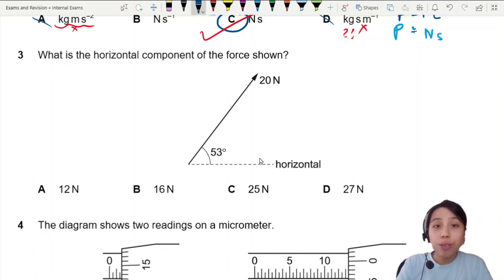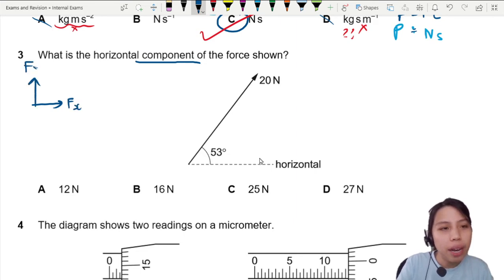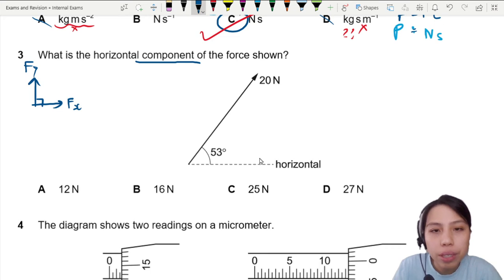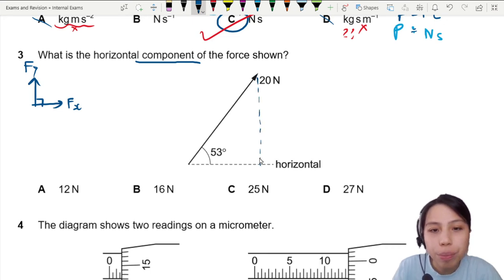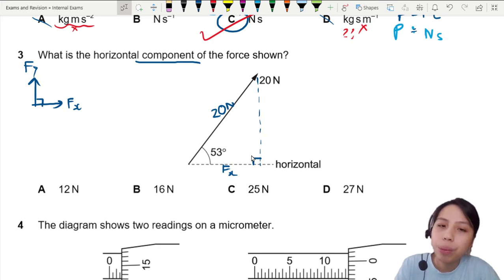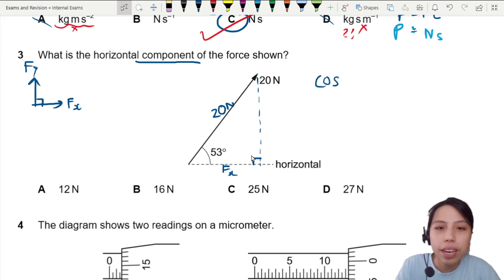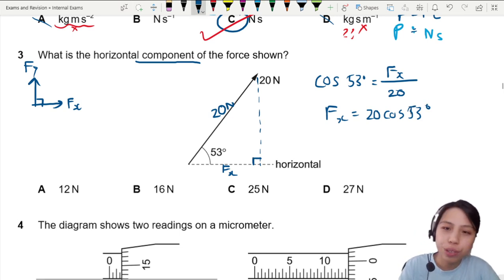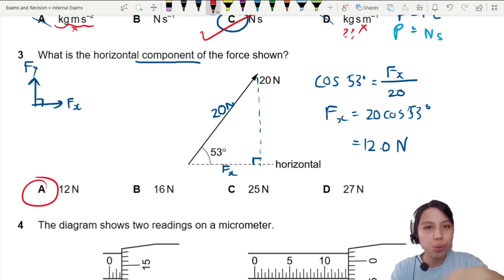MJ21 P13 Q3 Horizontal Component of Force | May/June 2021 | Cambridge A Level 9702 Physics